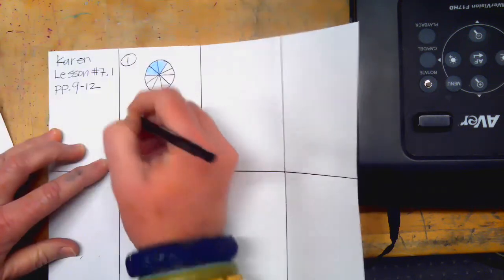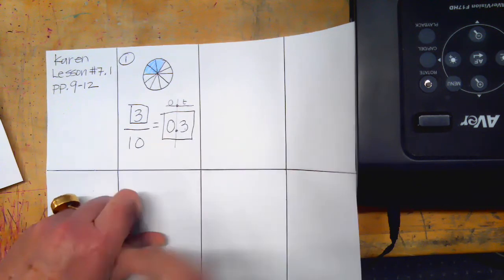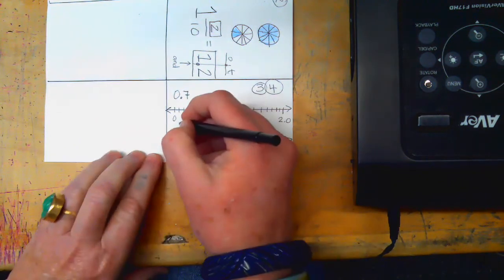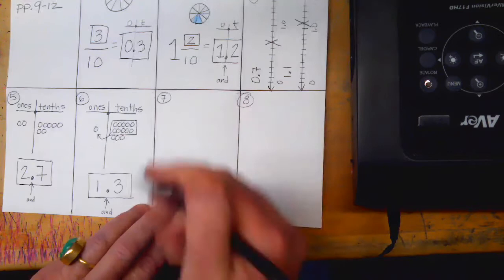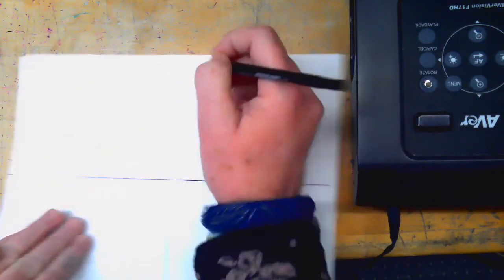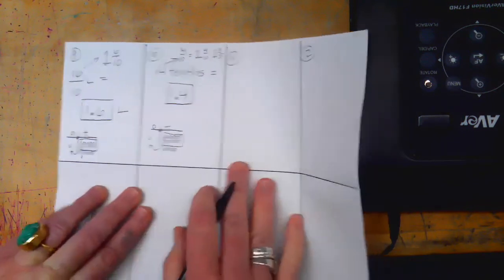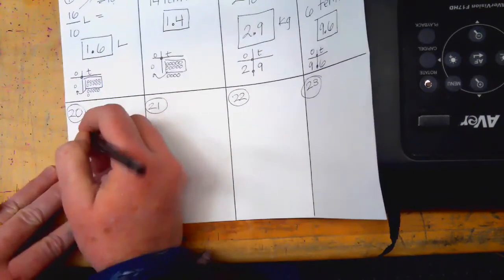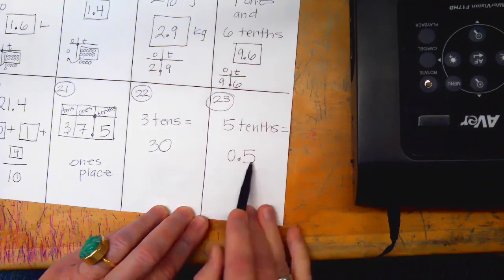Lesson #7 point 1 pages 9 to 12